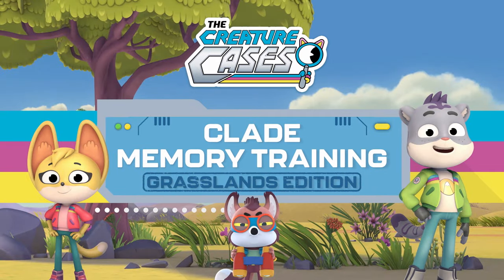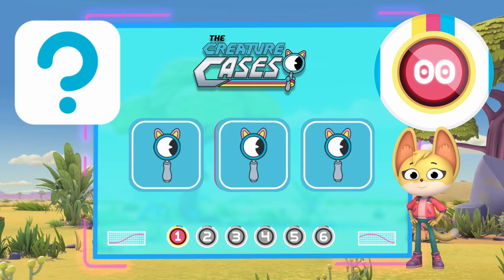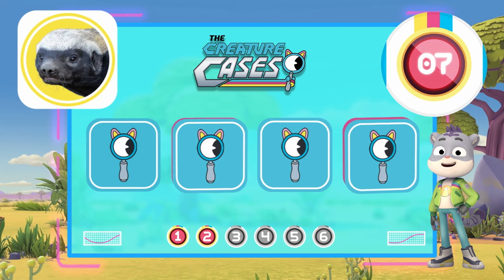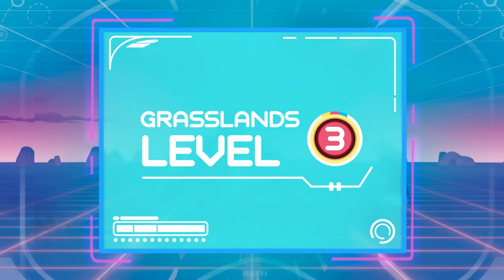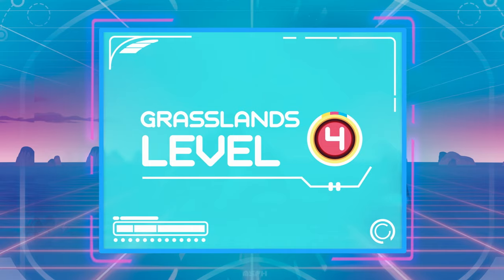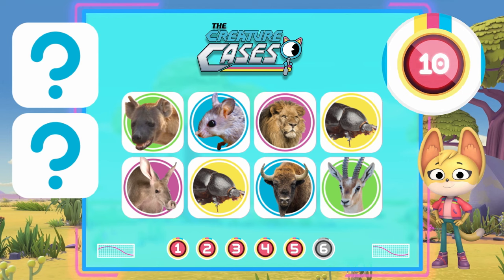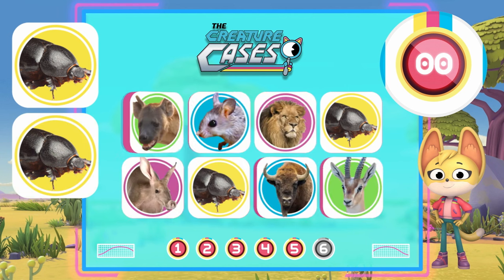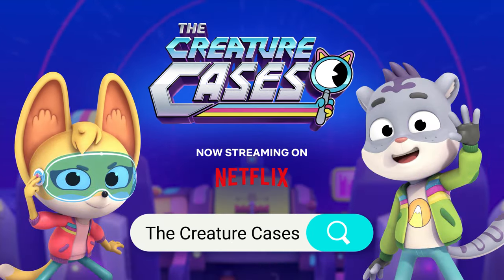Creature Cases -🦒 Can You Beat Our Memory Challenge? 👀 | Grasslands Level | Memory Games for Kids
The Creature Cases full episodes now streaming on Netflix!

Do you have what it takes to become a CLADE Agent? Test your observation skills and find all the missing animals in this special Grasslands Edition Memory Game video.

Armed with top-secret intel from their contacts the Mice Squad, Sam Snow and Kit Fox travel a world populated exclusively by animals, solving mind-boggling animal mysteries that mix real zoological facts with hilarious detective action.